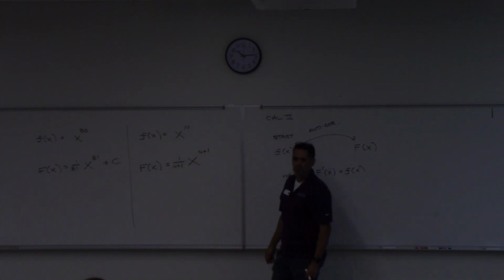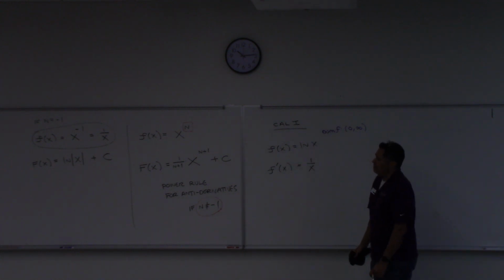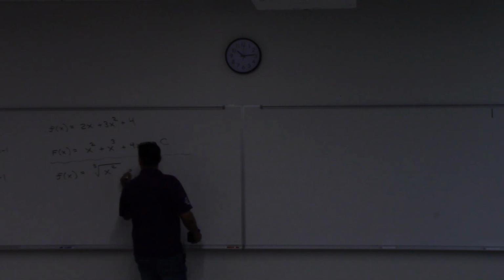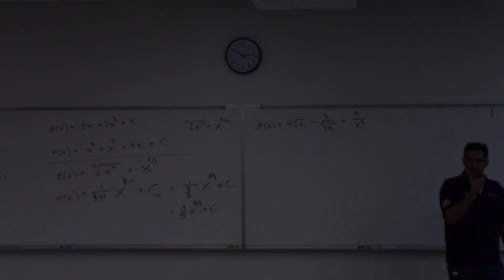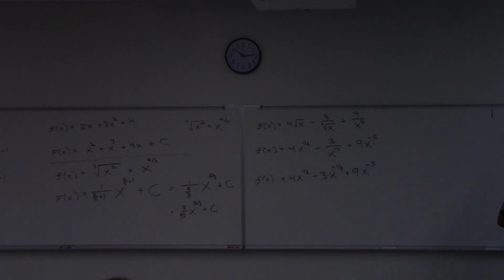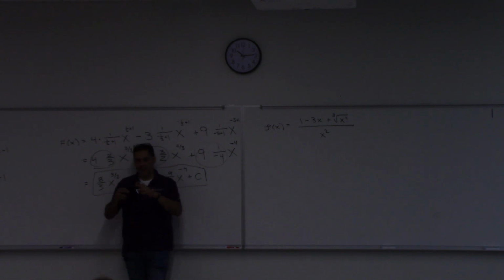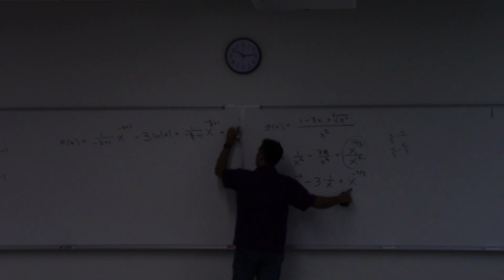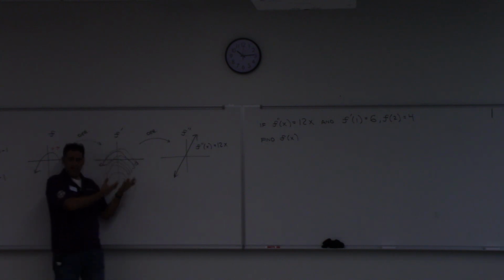2414 9-6 part2